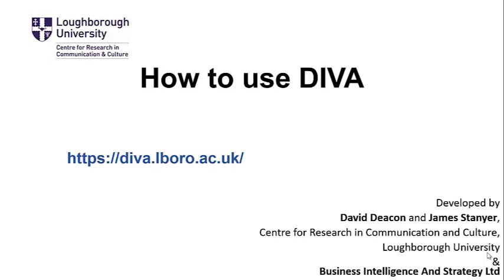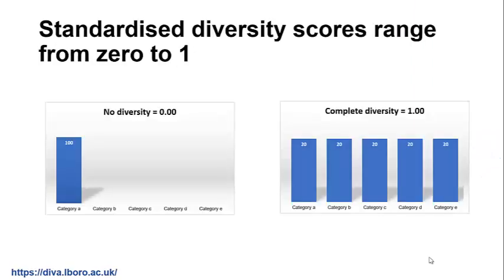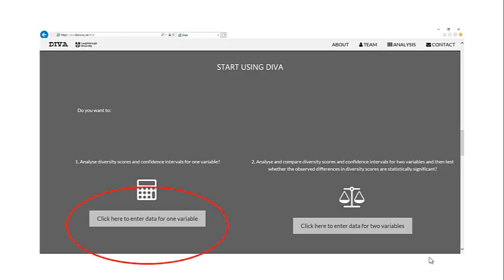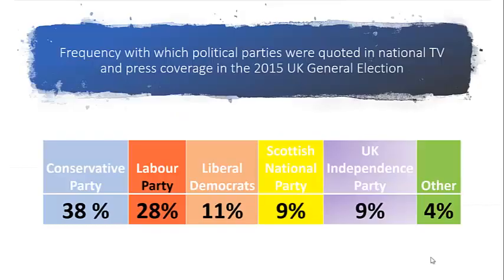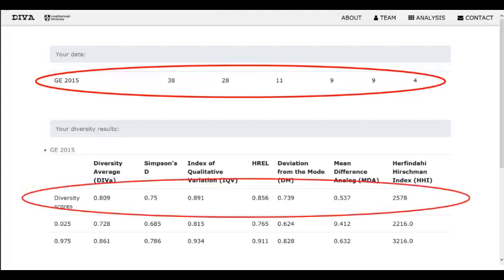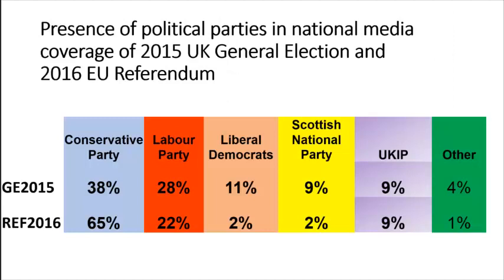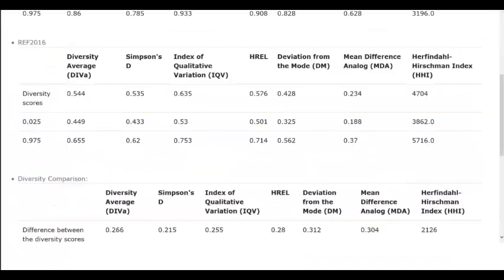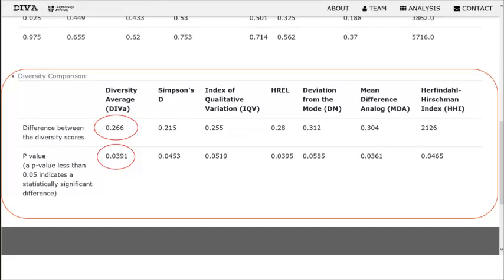Diversity Analysis of Categorical Data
This video explains how to use the DIVA web site developed by David Deacon and James Stanyer, Loughborough University, which automatically calculates a range of diversity measures for categorical data